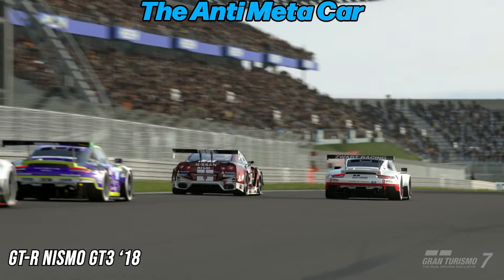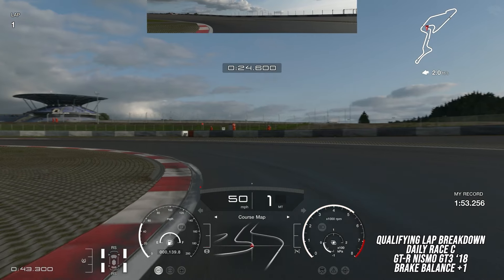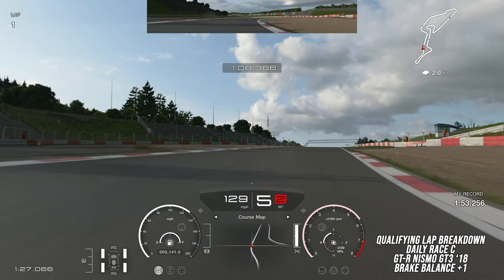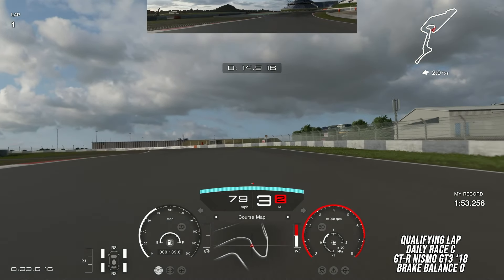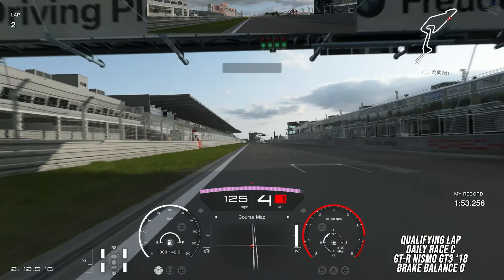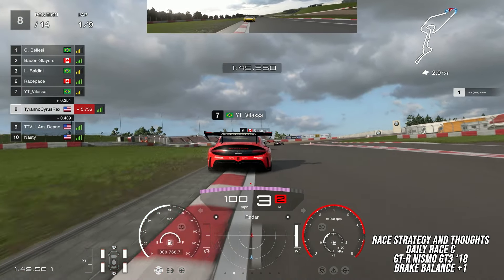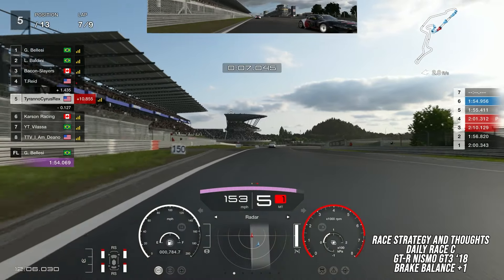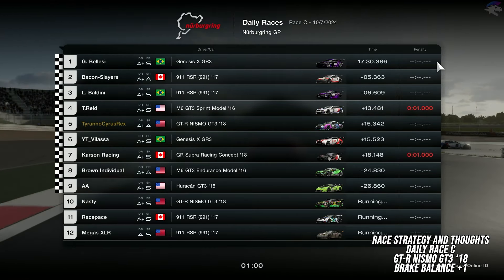Gran Turismo 7 Guide: Beat EVERYONE at the Nürburgring GP!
Beat the Porsche (and everyone else) at Nurb GP!

-- Chapters --
00:00 Intro
00:13 The Anti Meta Car
00:37  The Leaderboard
00:58 Qualifying Lap Breakdown (1:53.256)
06:35 Qualifying Lap Full Speed
08:31 Race Strategy and Thoughts
15:38 Outro
15:52 Member Shoutouts!

Welcome to the Anti Meta Meta Club

-- About TyrannoCyrusRex --

Streamer, sim racer, former stuntman. Twitch Partner. Samantha Tan Racing Esports team.

GT Academy 2014/Gran Turismo World Series Monaco 2022
Porsche Esports Challenge USA 2022/2023

Also the Gran Turismo 7 Mythbusters guy.

Find me here 4 days a week: Twitch.TV/TyrannoCyrusRex

Equipment:
🔴 Rseat S1
🔴 Bape x Fanatec GT DD Pro w/Boost Kit
🔴 Fanatec CSL Pedals w/Load Cell

DD Pro Wheel Settings

SENS: Auto
FF Str: 100
FF Scale: Peak
Nat Dpr: 38
Nat Fri: Off
Nat Inert: Off
FF Interp: 2
FE Intens: 100
For Eff%: 100
Spr Eff%: 100
Dpr Eff%: 100
Brk For: 65

In game Settings:
Torque: 4
Sensitivity: 1